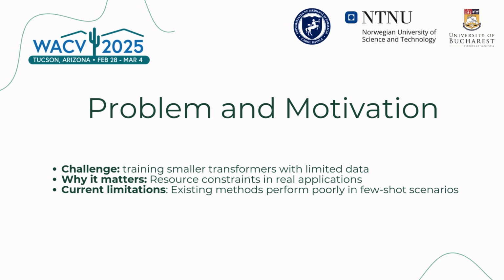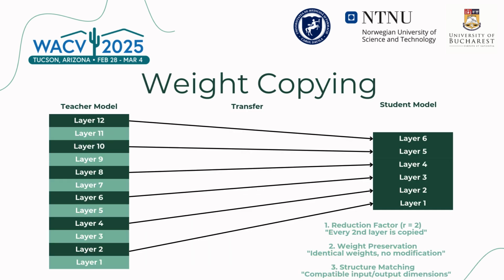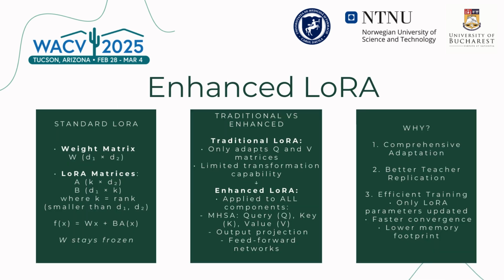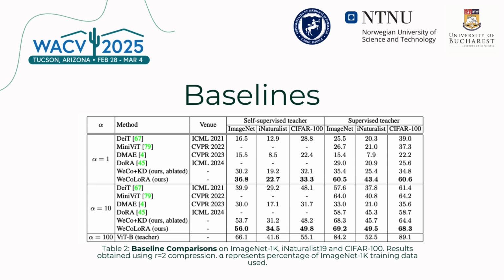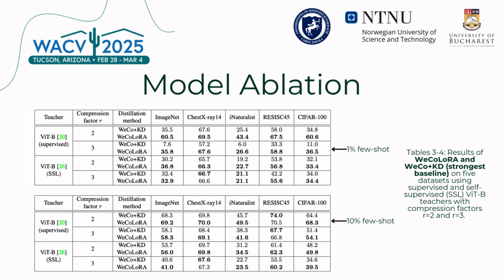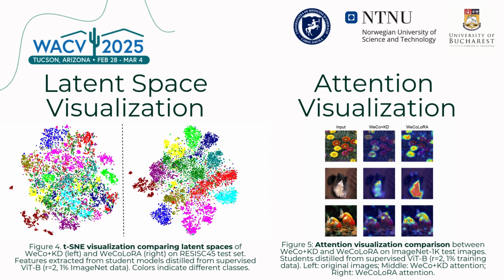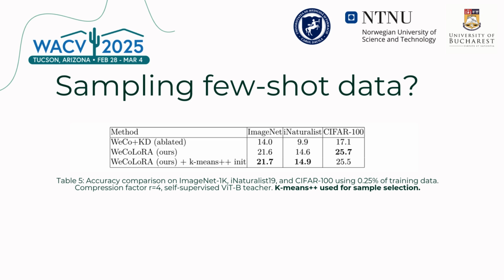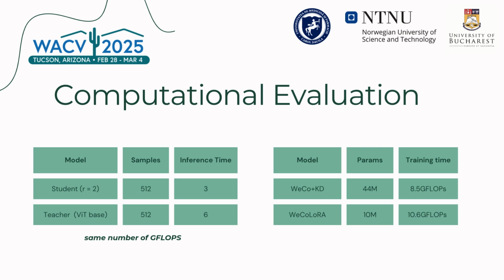Weight Copy and Low-Rank Adaptation for Few-Shot Distillation of Vision Transformers (WACV 2025)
The oral presentation of our novel few-shot feature distillation approach for vision transformers, which is based on two key steps. Leveraging the fact that vision transformers have a consistent depth-wise structure, we first copy the weights from intermittent layers of existing pre-trained vision transformers (teachers) into shallower architectures (students), where the intermittence factor controls the complexity of the student transformer with respect to its teacher. Next, we employ an enhanced version of Low-Rank Adaptation (LoRA) to distill knowledge into the student in a few-shot scenario, aiming to recover the information processing carried out by the skipped teacher layers.